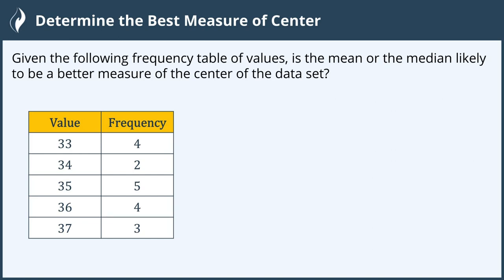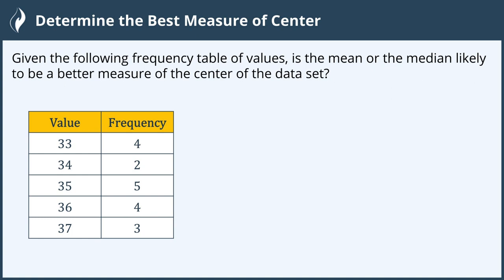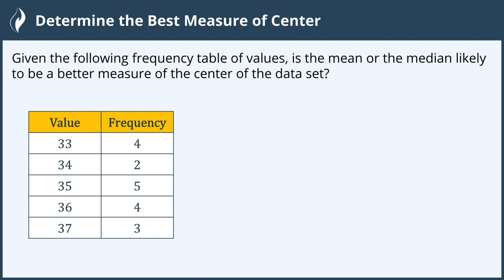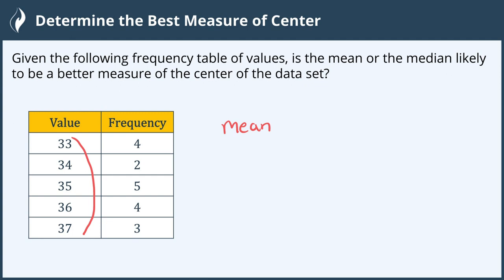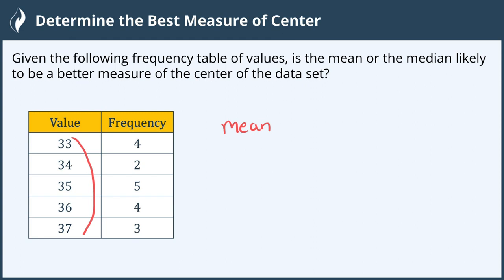Determine the Best Measure of Center - 1